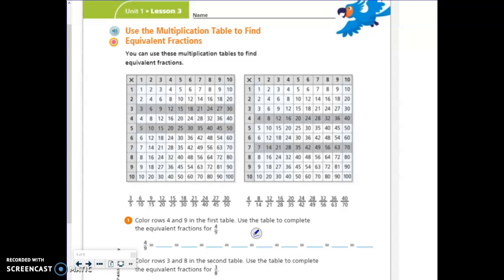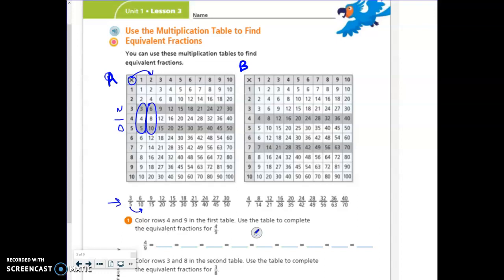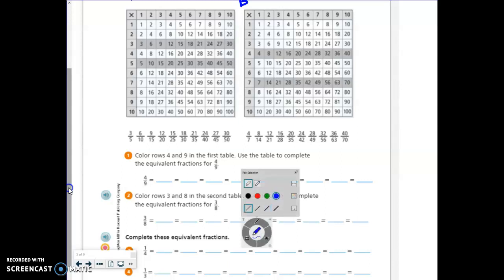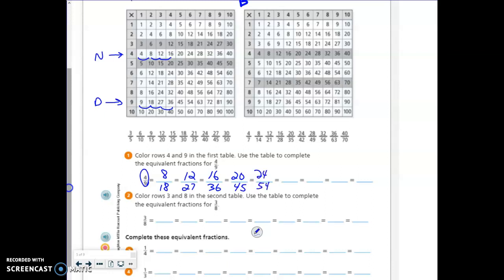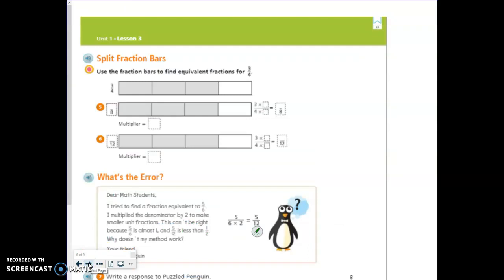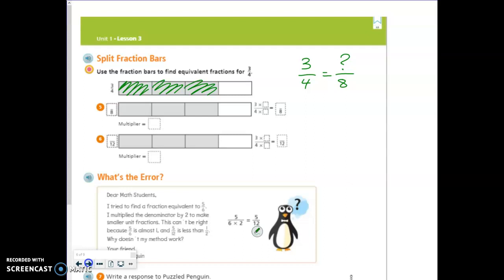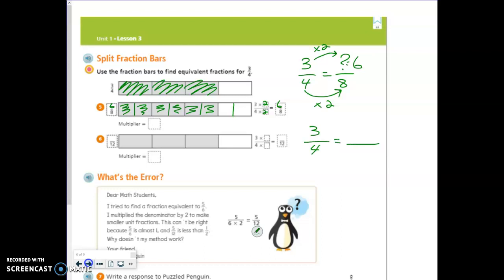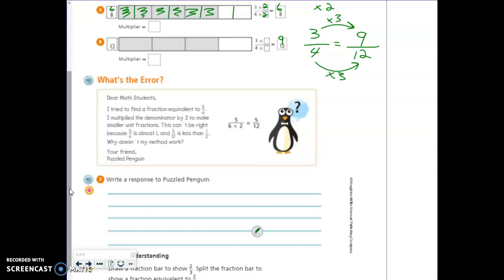Lesson 1-3 Equivalent Fractions Continued